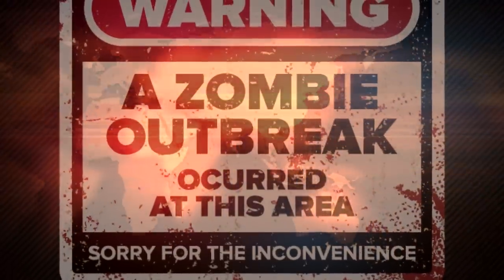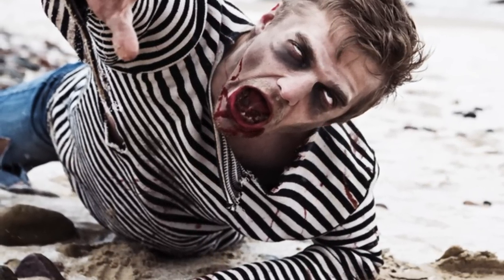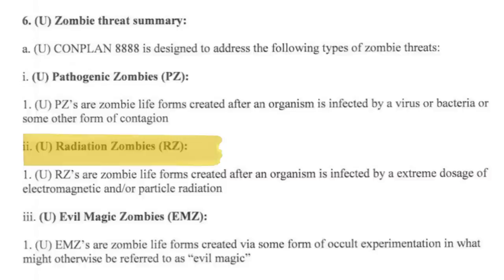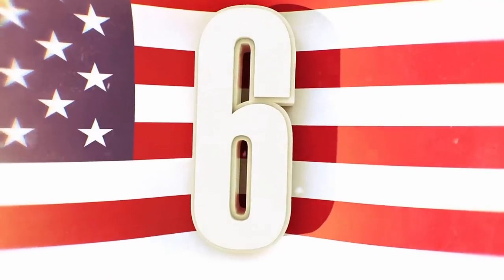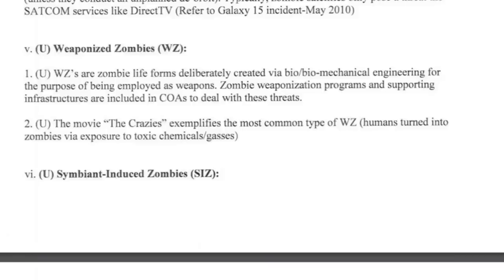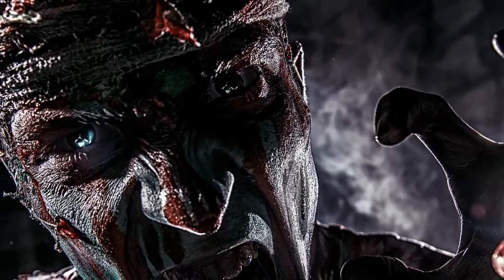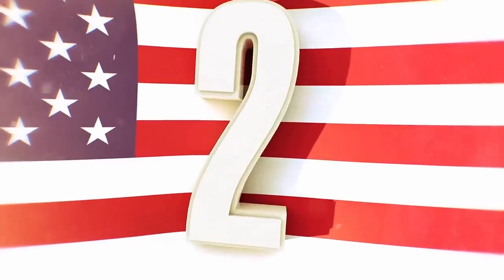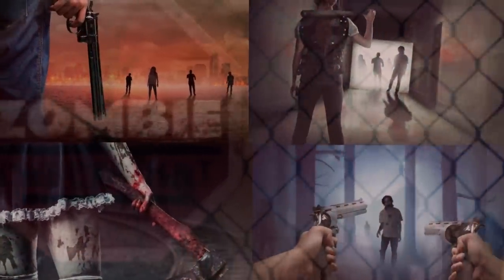11 Different Types of Zombies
From the walking dead zombies; to the fastest most dangerous resident evil undead ; These are 11 Different Types of Zombies !